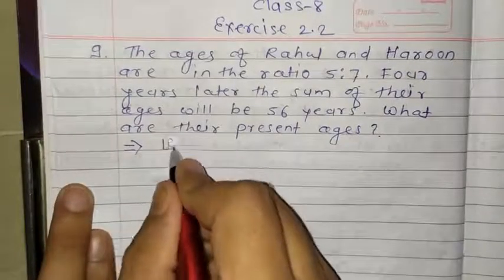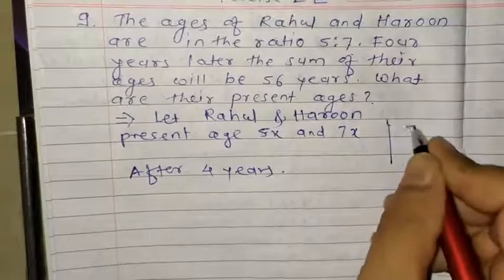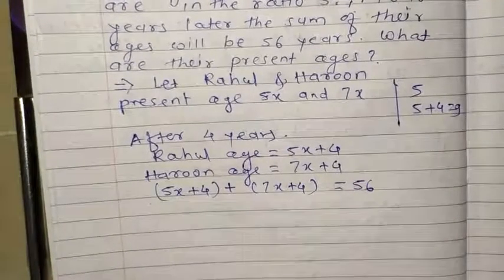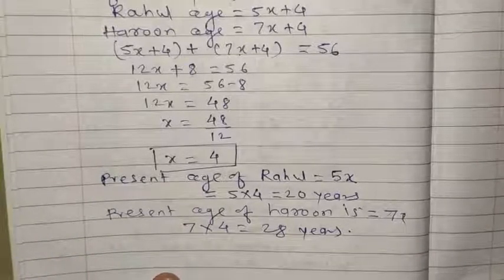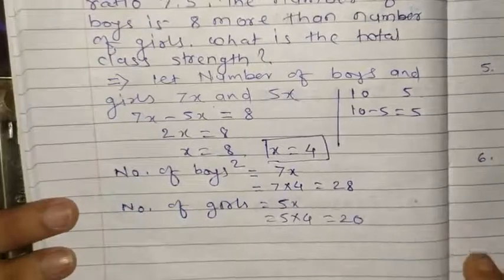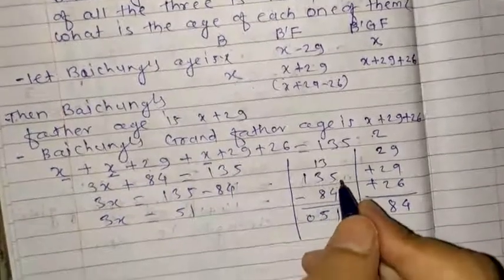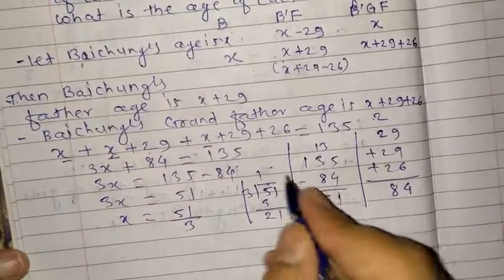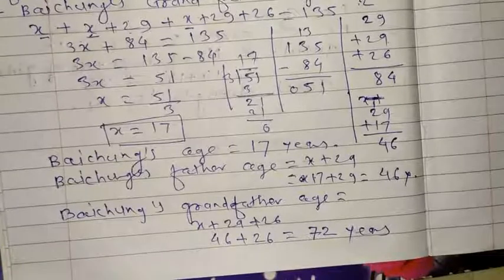Linear Equations in One Variable,Class 8,Exercise 2.2-Ques. No. 9 To 12,part-5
Hello friends,